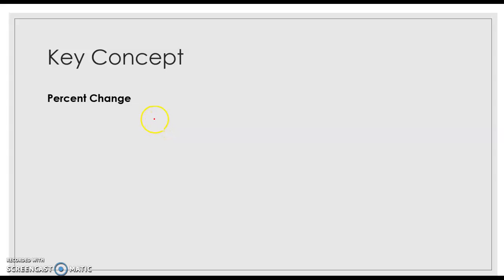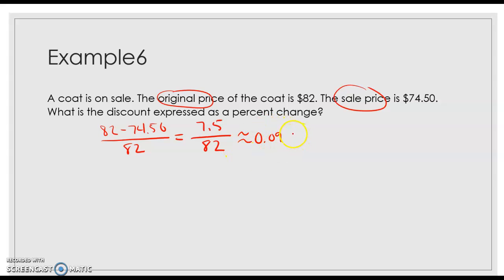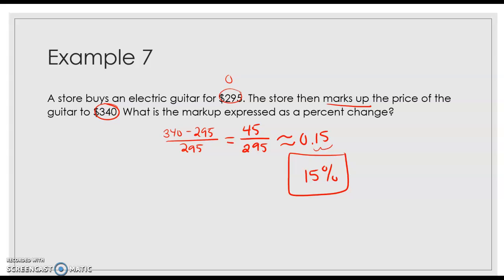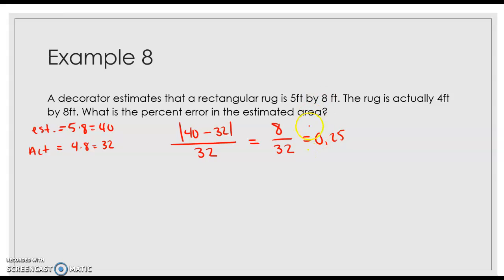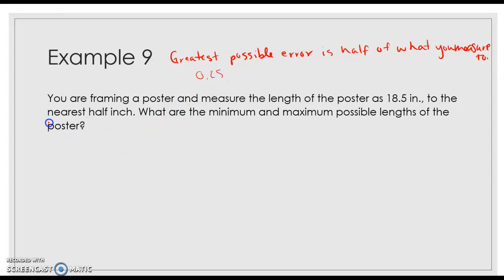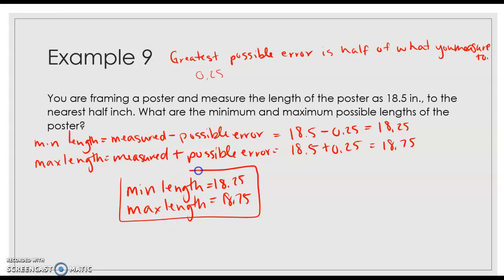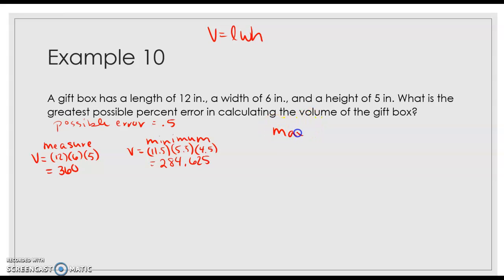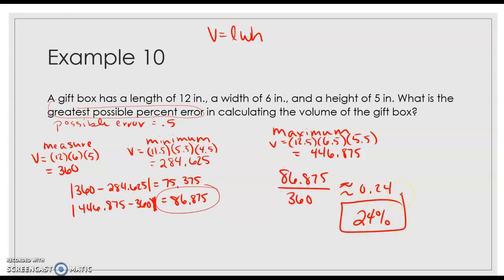2.10A Percent Change